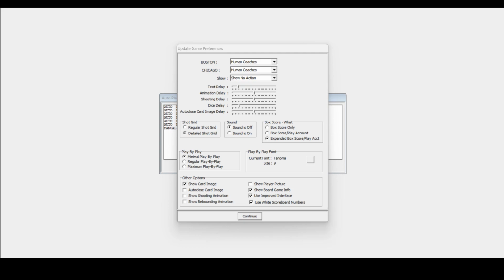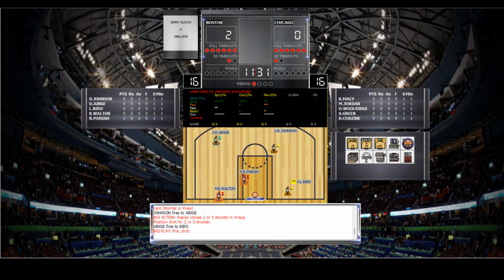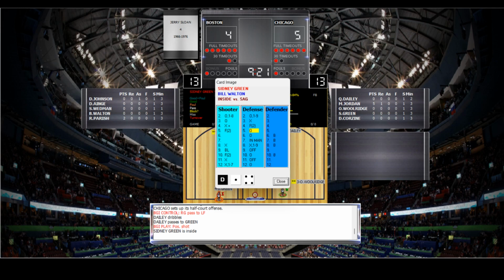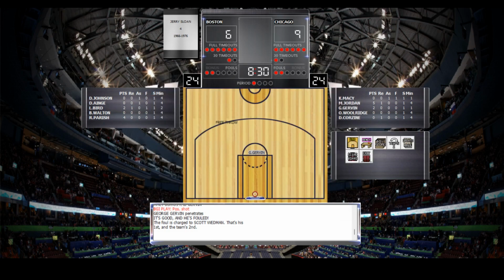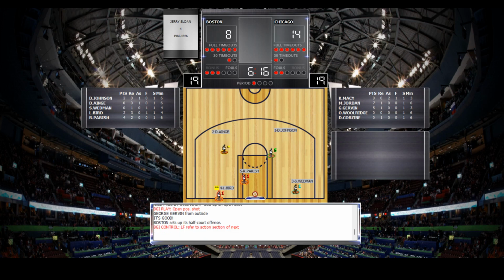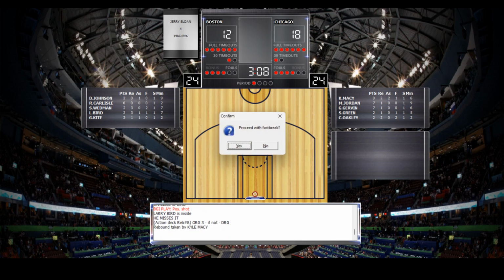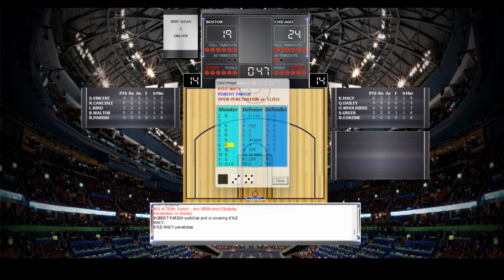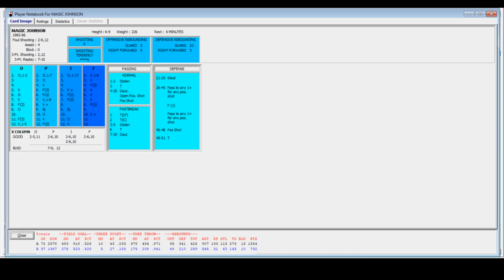Strat Hoops Teaching Game